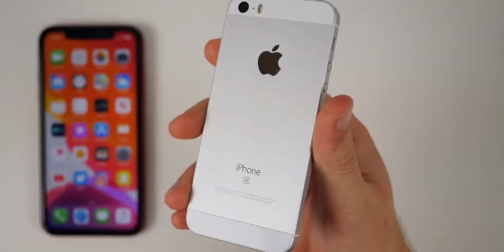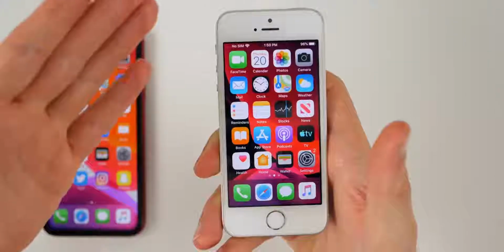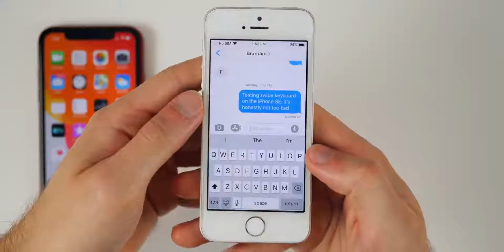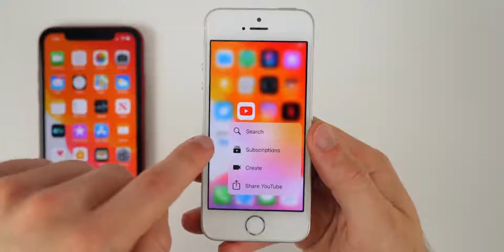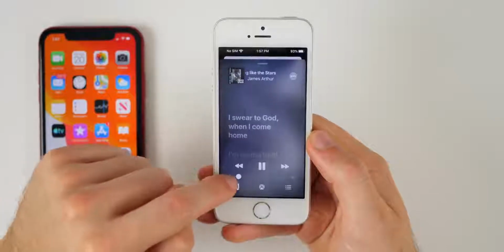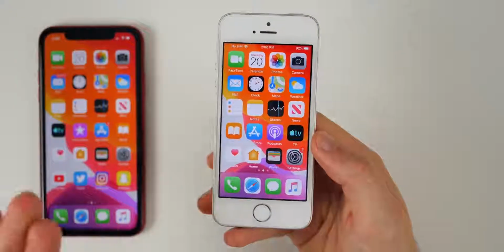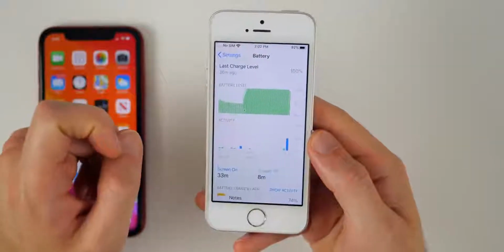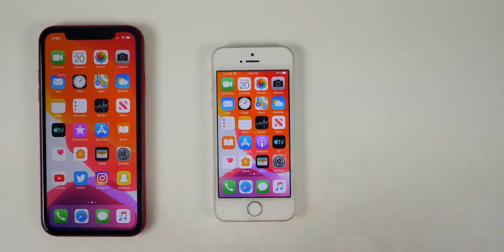Ios 13 iphone se and x 7